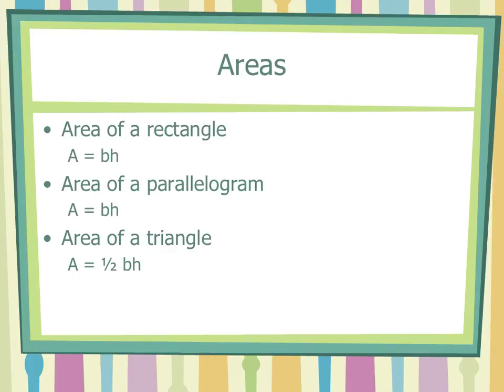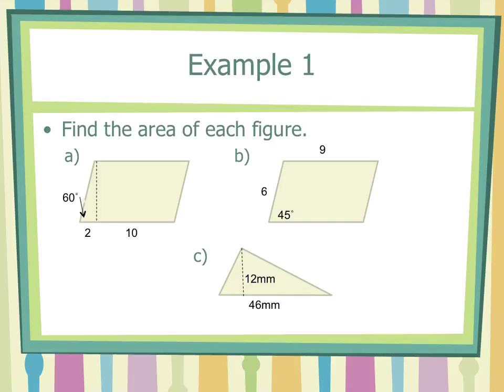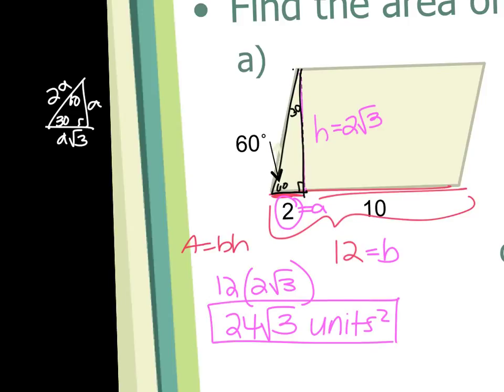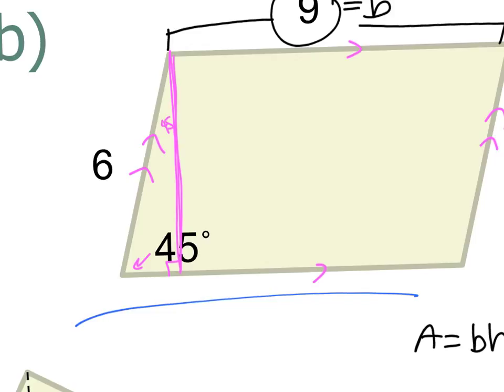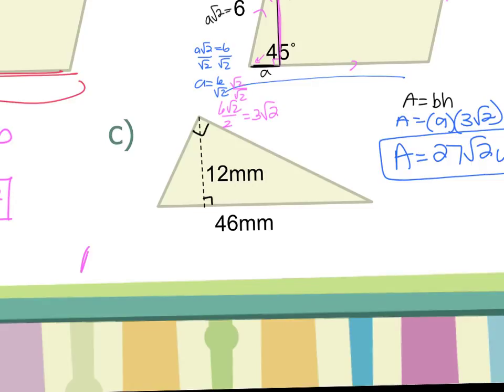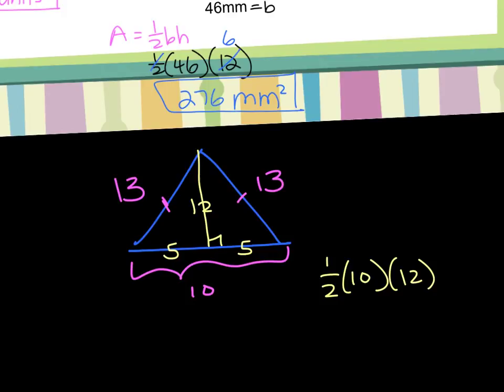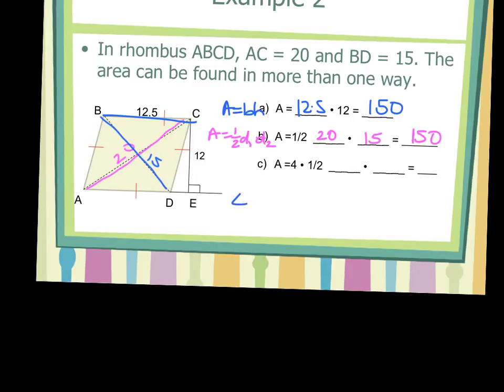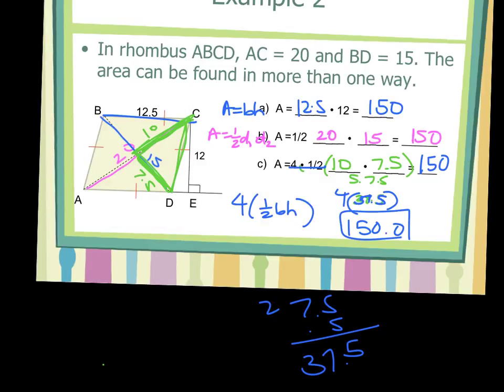3.16 Extra Areas